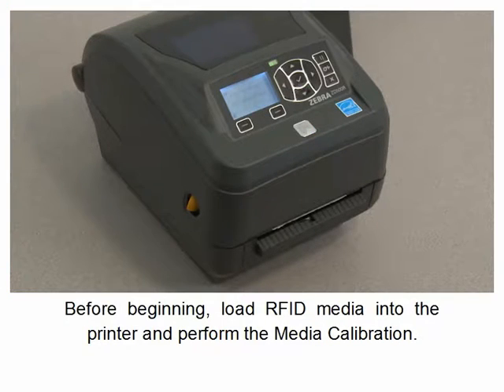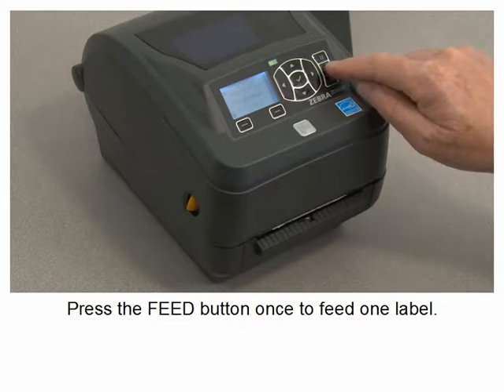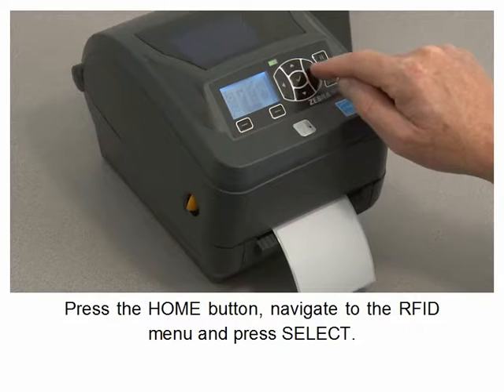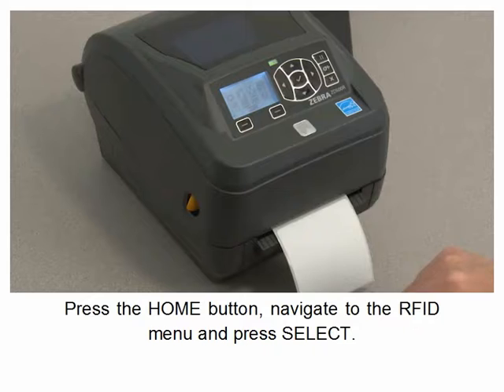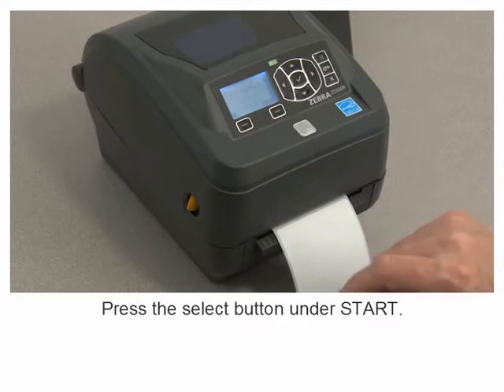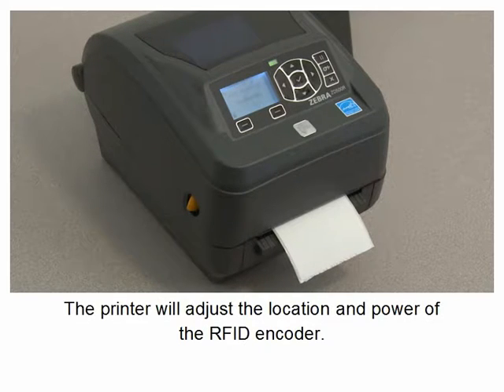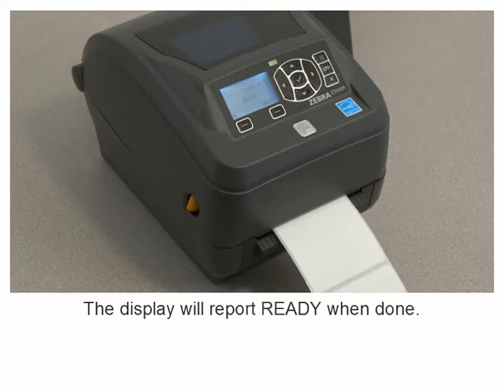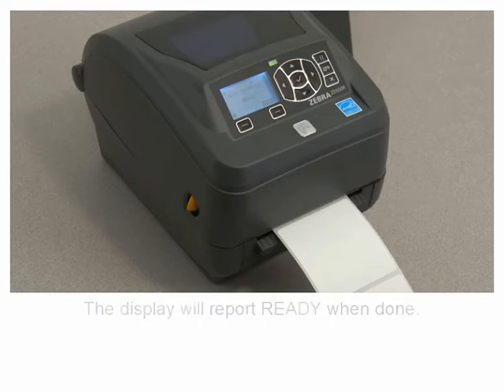VIC.HK - Zebra ZD500R UHF RFID Printer - RFID Calibration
RFID Calibration